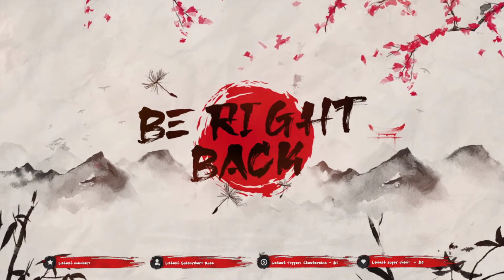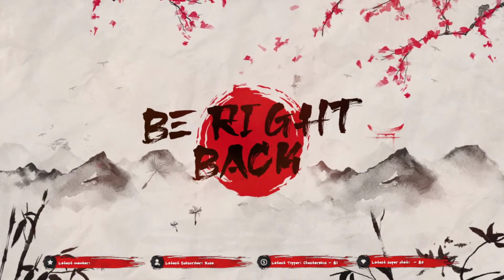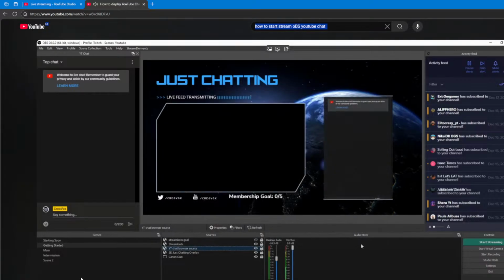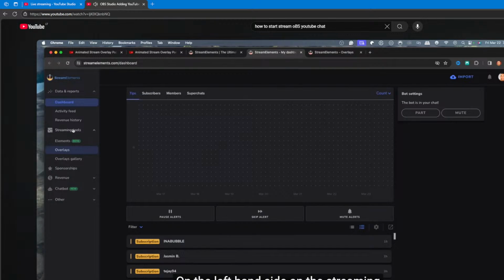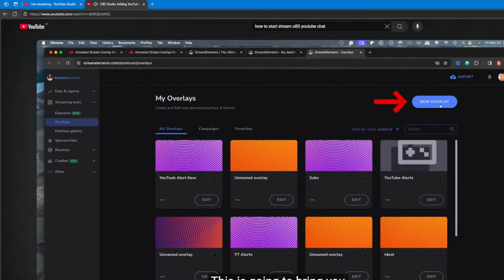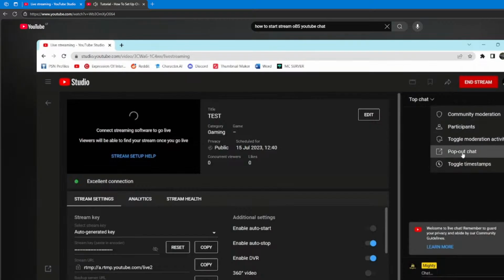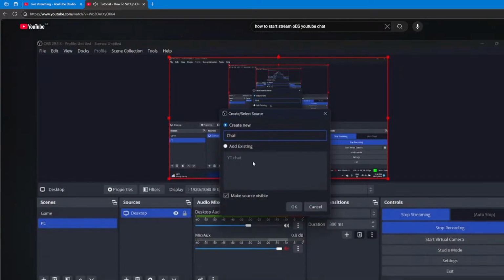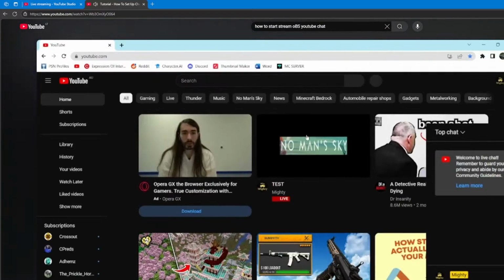STALKER 2: Heart of Chornobyl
STALKER 2: Heart of Chornobyl gameplay on high end PC.